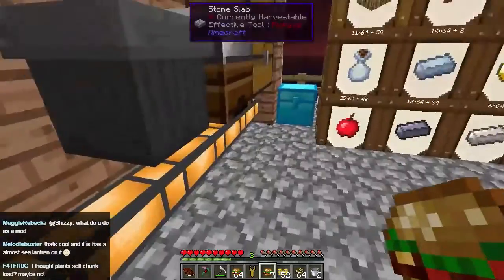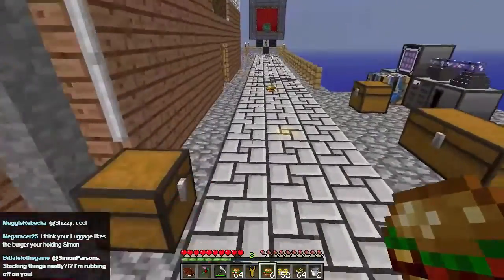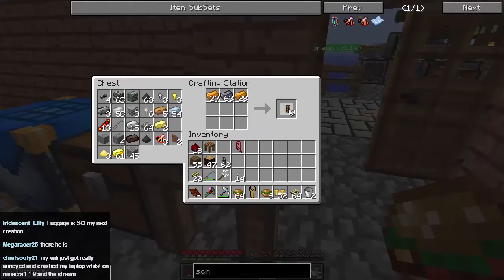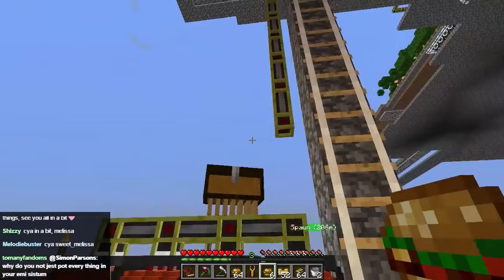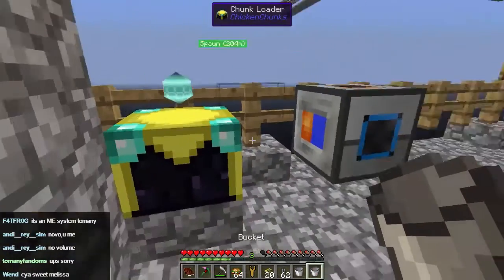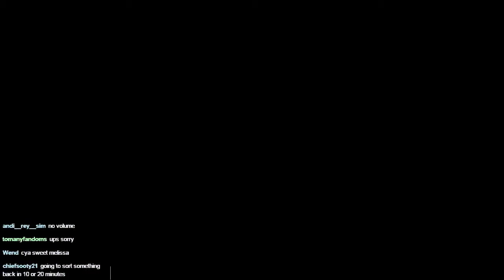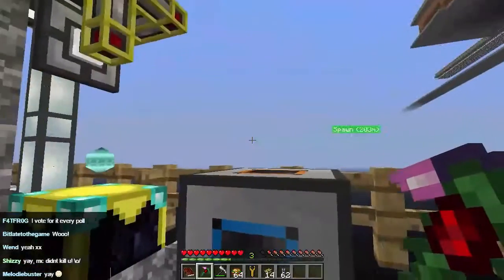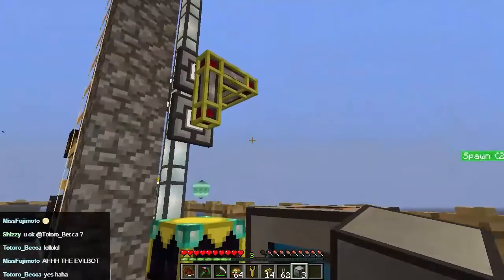Agrarian Skies - Hardcore Minecraft Episode 46 - A new production facility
I built a machine that creates a lot of the raw resources I need automatically. It is great, I love it, but it is lagging my world to bits! So I start making a new one a little farther away from where I work.

Agrarian skies is a modded skyblock Minecraft map where you have extremely limited materials to start with and need to rebuild the world.